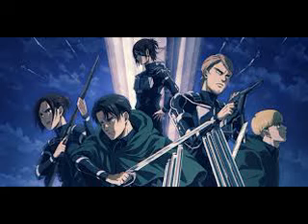Learn Japanese Language lesson 09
Learn Basic Japanese language with this lessons
converse in Japanese made easy